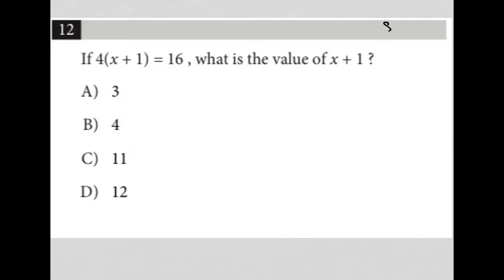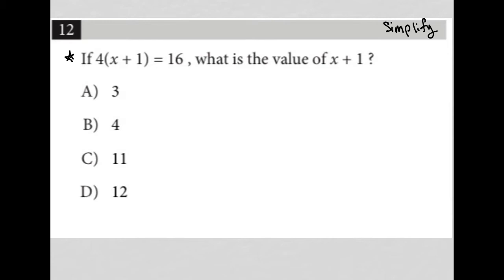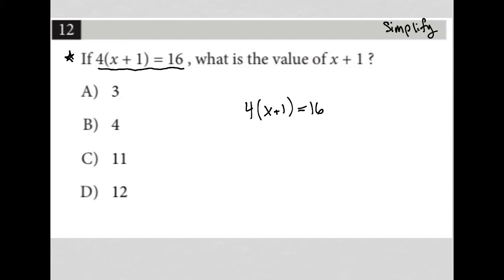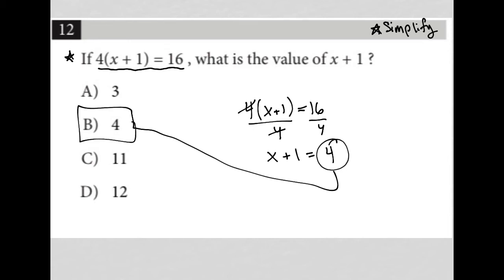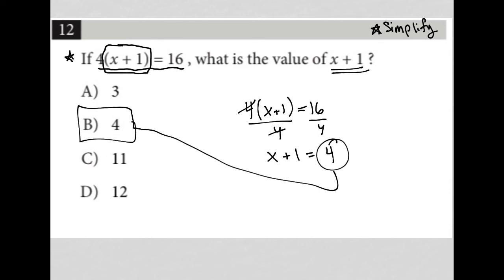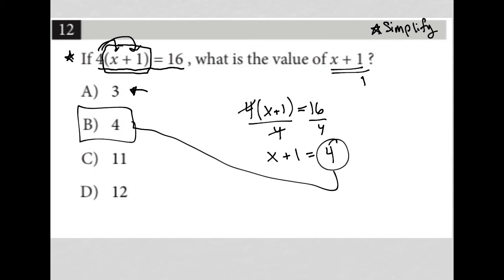If 4(x + 1) = 16, what is the value of x + 1 ?